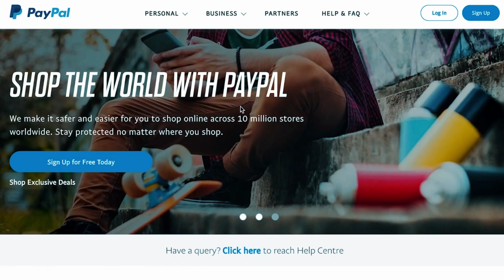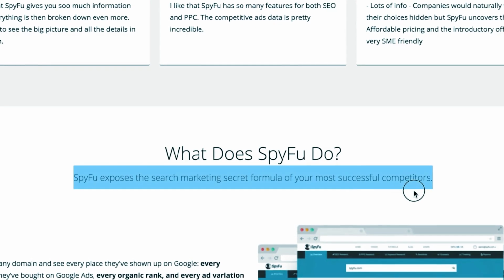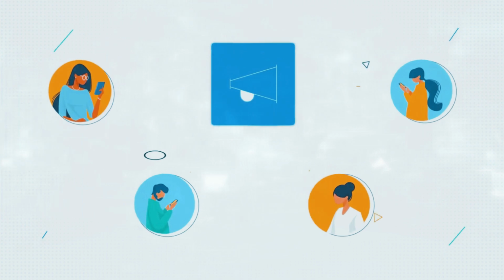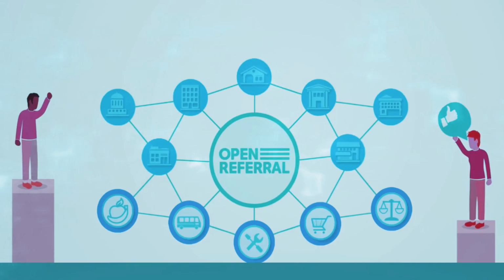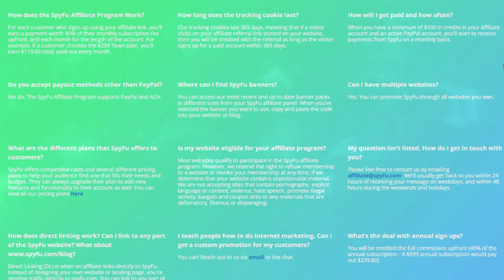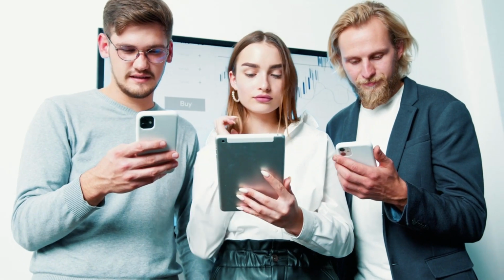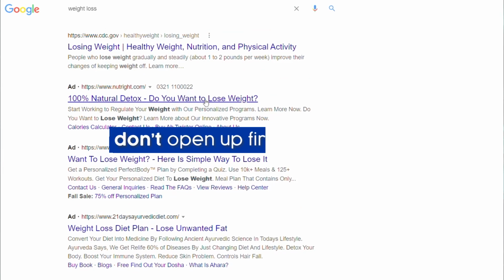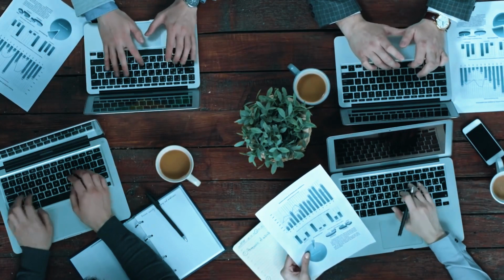Get Paid $2000 Every 60 MINUTES! (THIS WORKS!) | How to Make Money Online in 2022 FAST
FREE • Best Free Make Money Online Methods:

(Earn $500 FROM AMAZON KINDLE)
(Get Paid $50.000+ Using Youtube Shorts)
($25 Per YouTube Video You Watch!)